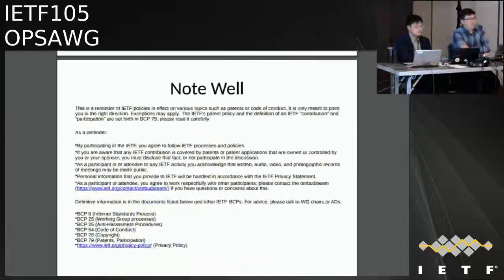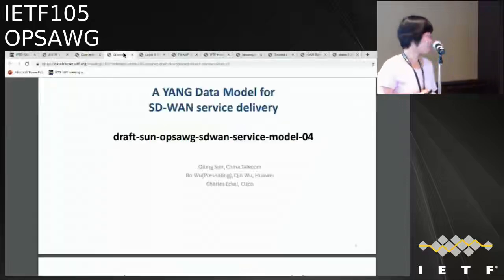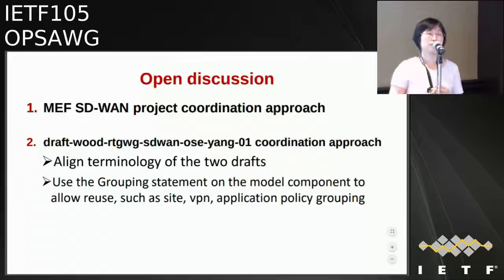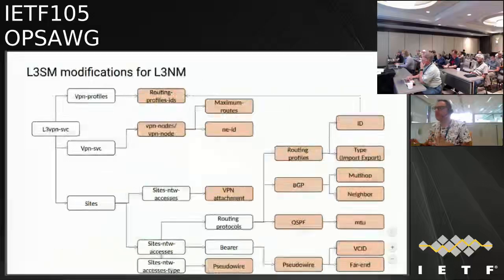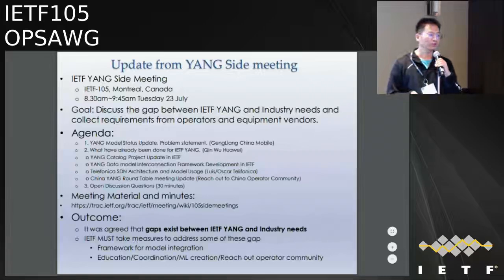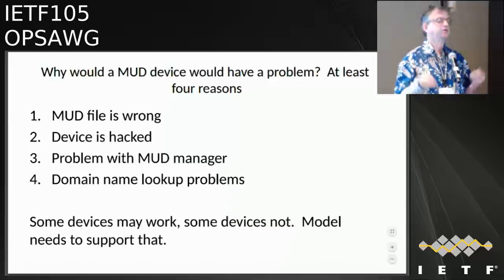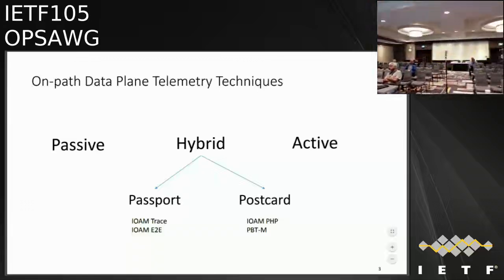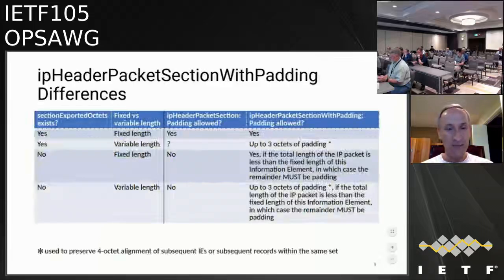OPSAWG 20190724 1000